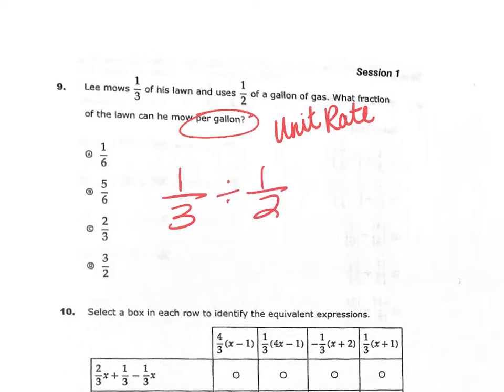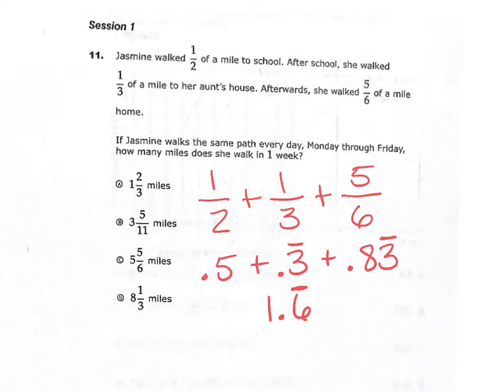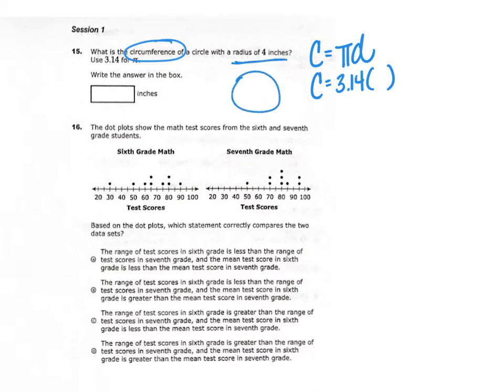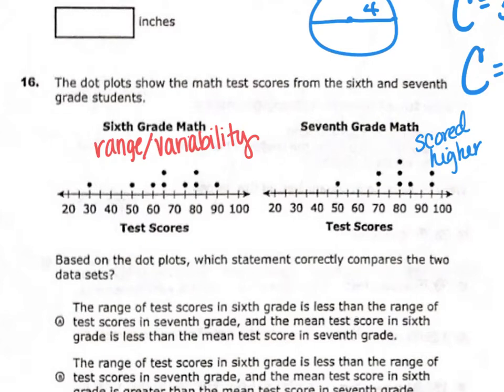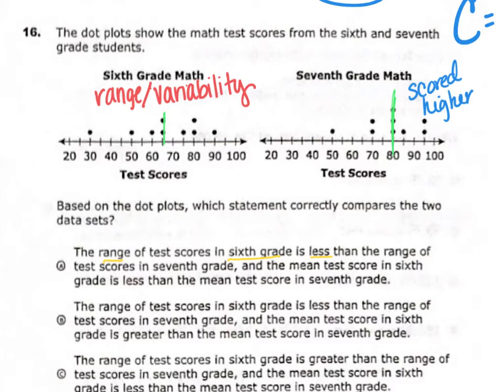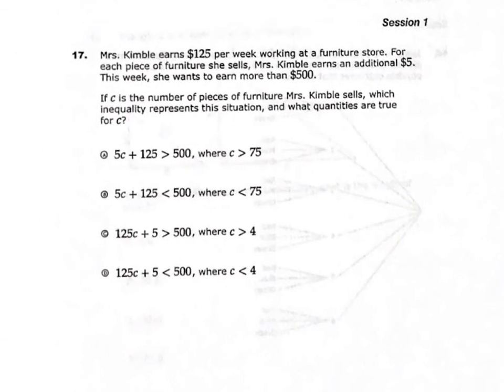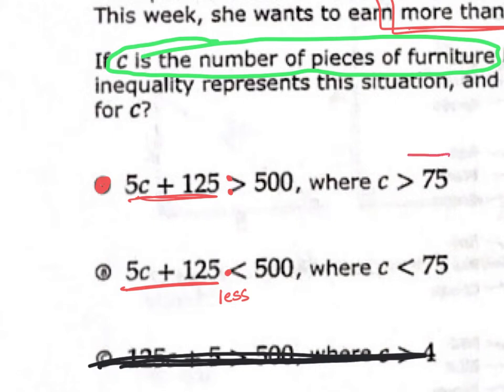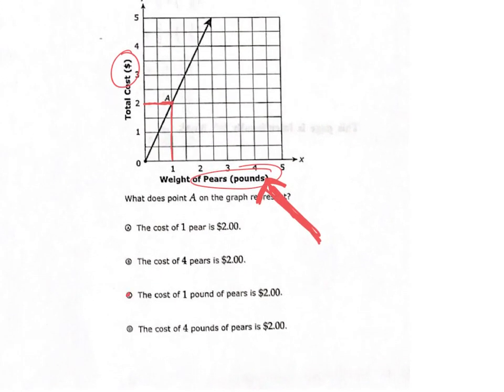MAAP practice # 9-18